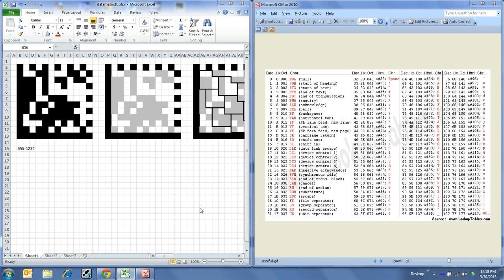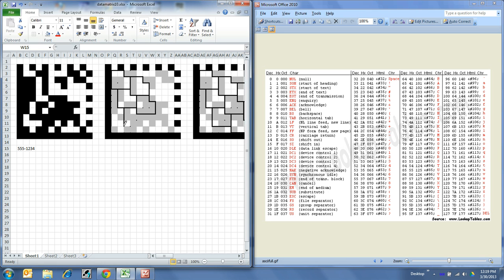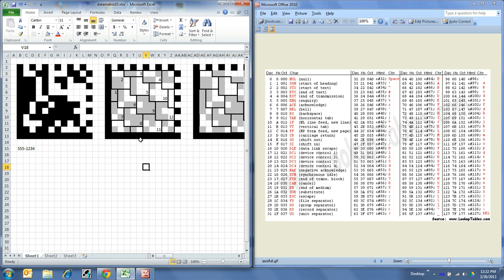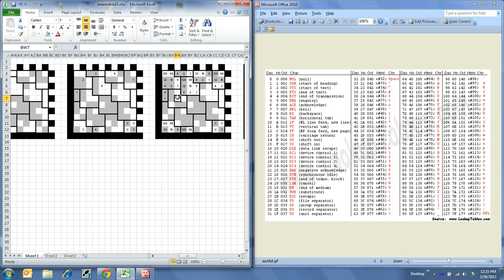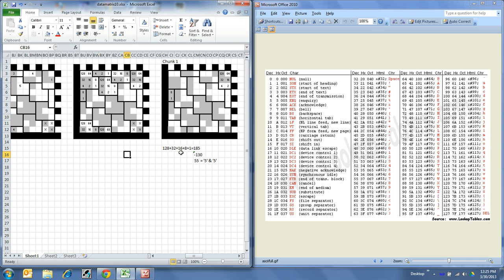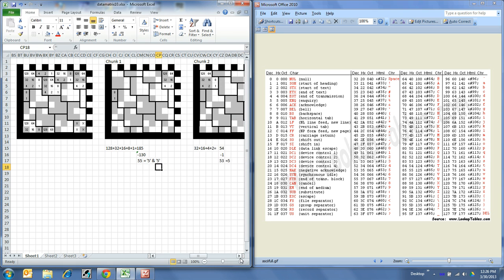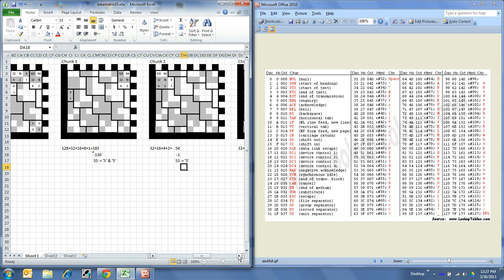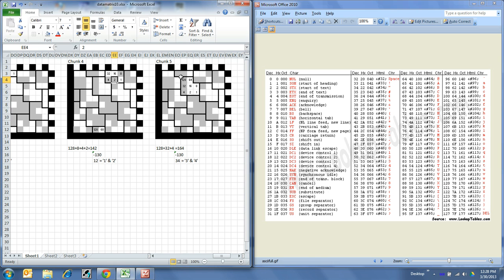Decoding a 12x12 DataMatrix